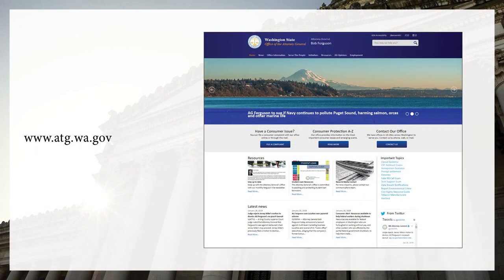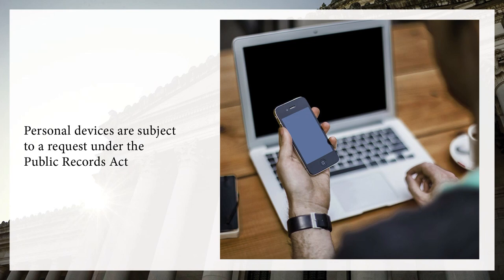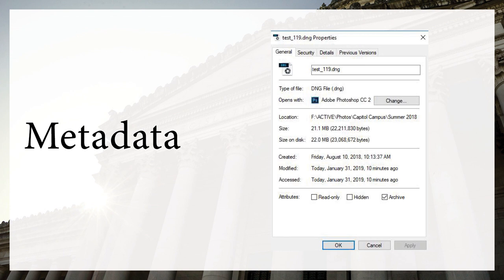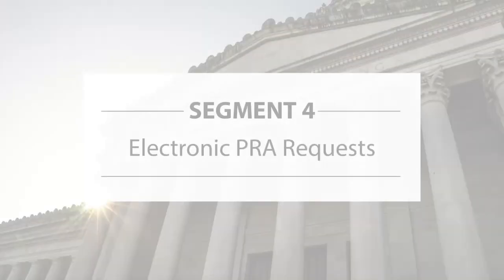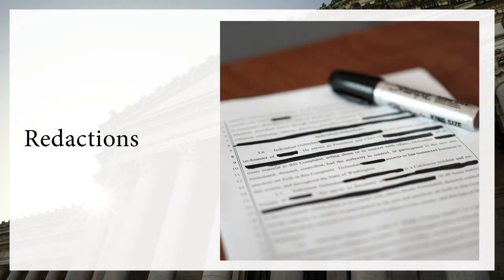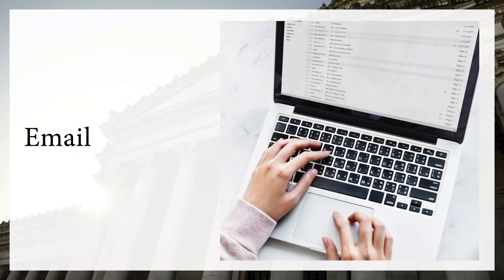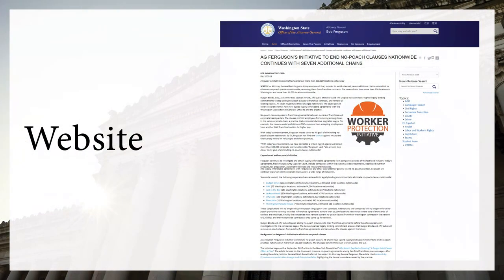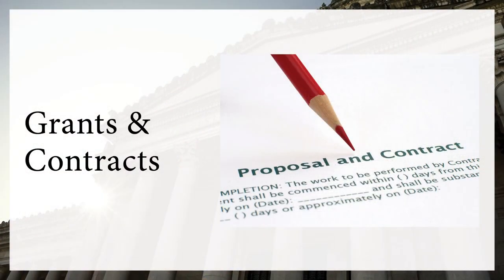Electronic Records Training